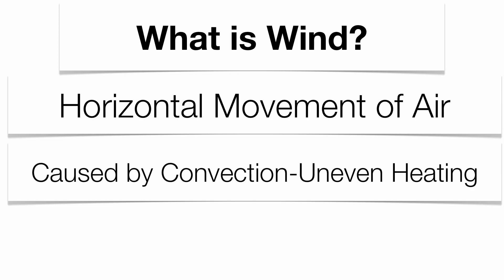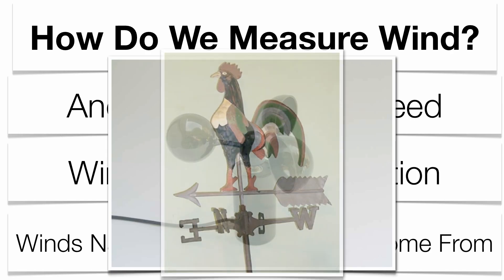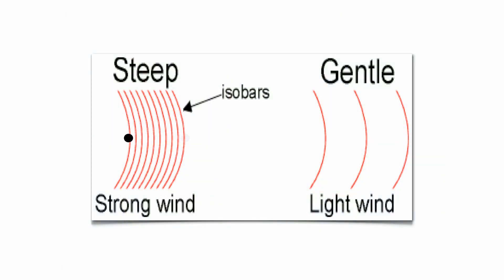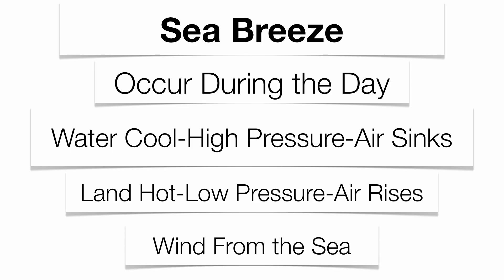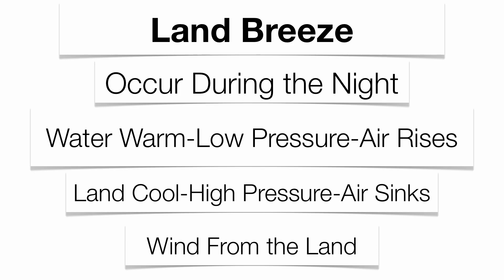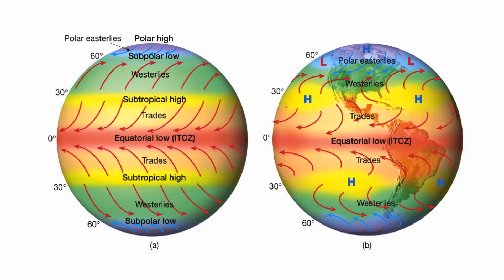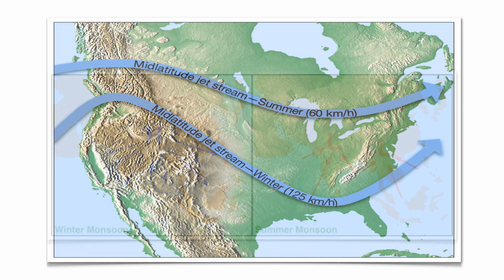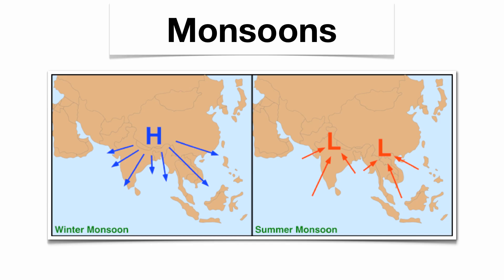Wind-Hommocks Earth Science Department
Wind